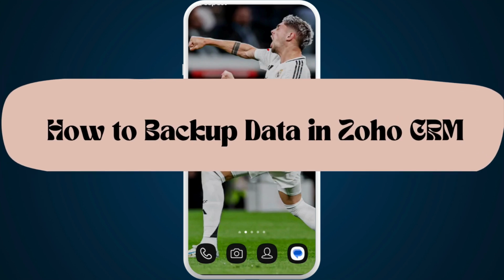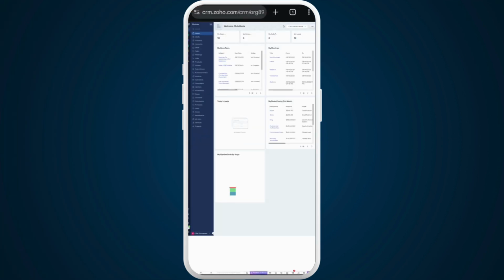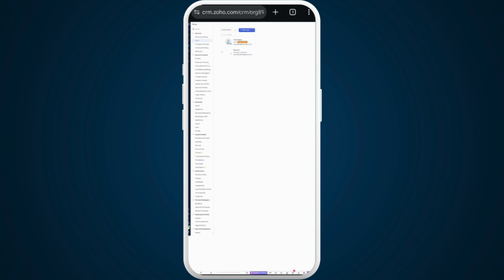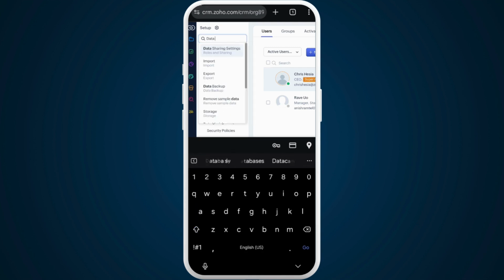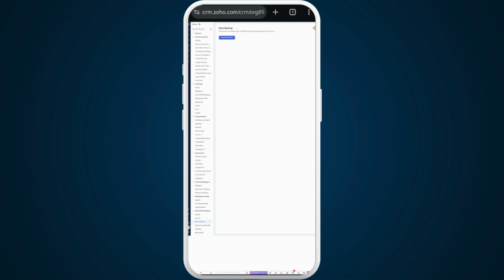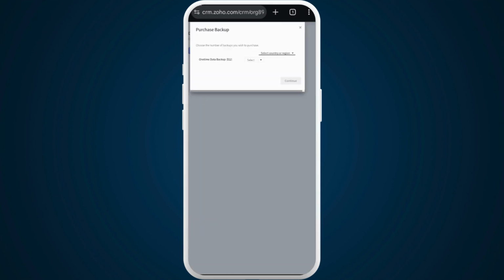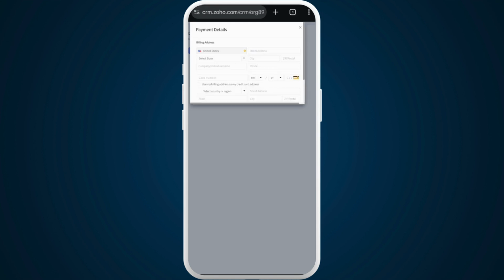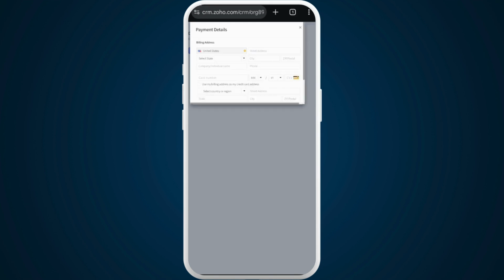How to Back Up Zoho CRM Data 2025?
Worried about losing your important CRM data? Here’s how to back up Zoho CRM data in 2025! Go to Setup - Data Administration - Data Backup, where you can request a full backup of your CRM data including Leads, Contacts, Deals, Notes, and Attachments. Click Request Backup, and Zoho will prepare a downloadable ZIP file, typically within a few hours. You can access the backup file under the same section once it's ready—available for download for a limited time. For regular backups, consider setting up automated weekly or monthly exports with Zoho’s advanced plans.